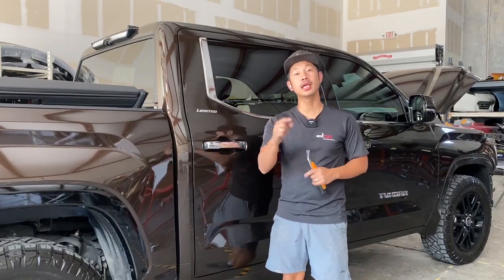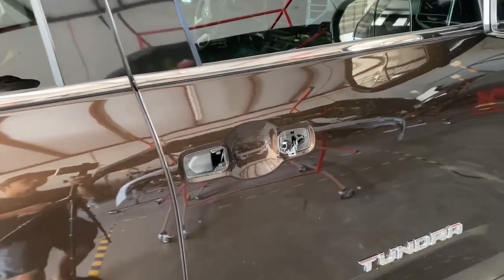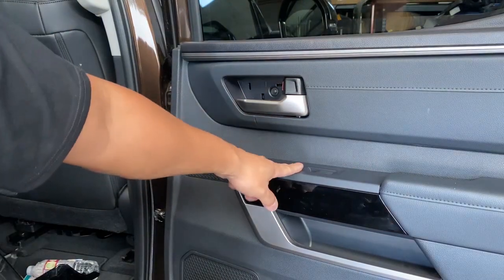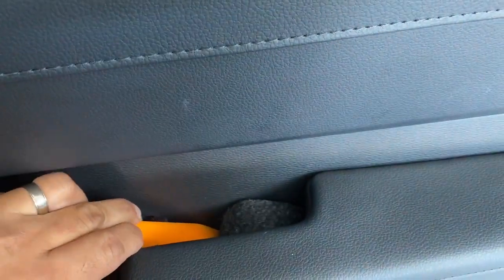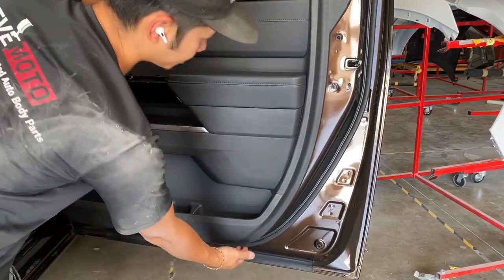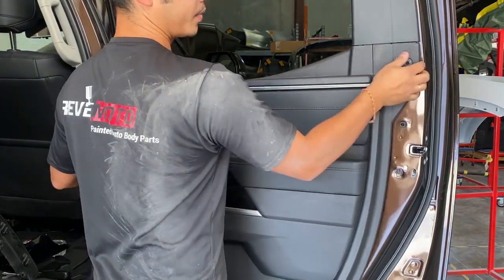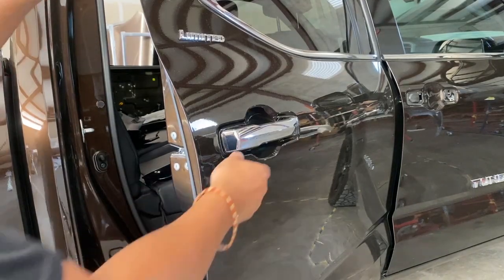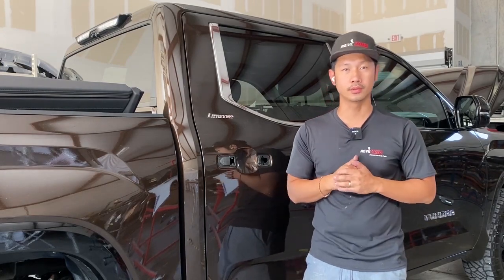So Easy 2022-2023 Toyota Tundra Door Handle Removal and Installation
This is the easiest way to remove the door handles off your 2022 Toyota Tundra and convert it to a color match one.

2022 Toyota Tundra Door Handle Removal :
We'll walk you through how to remove a 2022 Toyota Tundra Door Handle, so you can install or modify the existing one.

Tools Needed :

Plastic Panel Removal Tool (Optional)
Flathead

0:00 - Instro
01:20  Remove Inner Door Cover
01:47  Remove Control Panel
02:30  Remove Grab Handle Cover
02:50  Remove Screws
03:45 Push Pin Removal
04:00 Remove Door Panel
04:50 Unclip Door Handle
05:45 Remove Door Handle

Removing a door handles off a 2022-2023 Toyota Tundra seems hard, but as you can see its super simple.  First get a flat head or a plastic panel removal too and take the inner door handle cover off.  Take the control panel off by just pulling or using a plastic tool and unplug wire.  Take the cover off the door handle and remove all the screws that are now exposed.  There is one more tricky pushpin just on top of the door panel that needs to be remove.  Once this is removed pull the door panel off.  There is a plastic cover go ahead pull it off gentle, so you can glue back down.  You will see a white clip pull back to pop out of place.  Now pull back this will disengage the door handle which is now removed. Congrats and tell all your friends!  If you need this door handle for your vehicle go forget to go